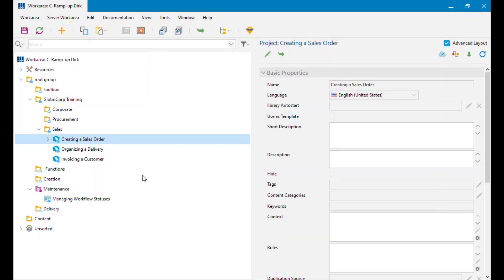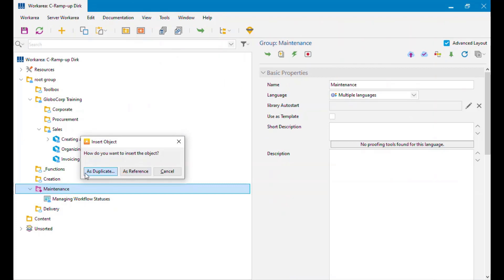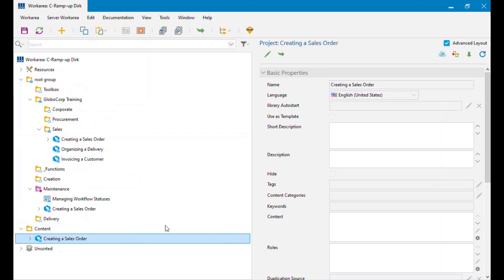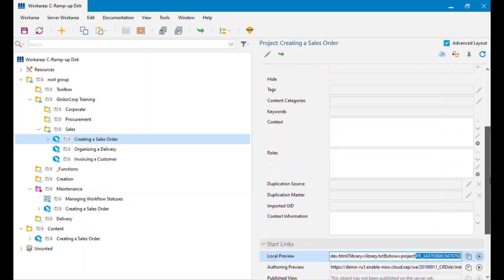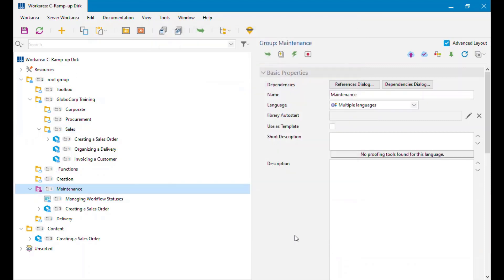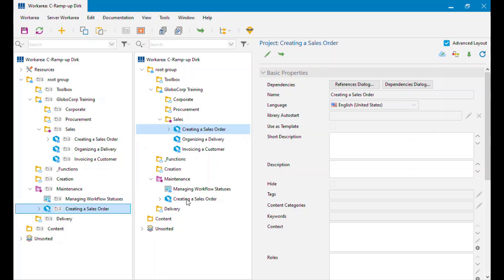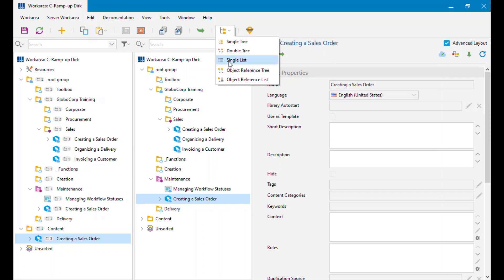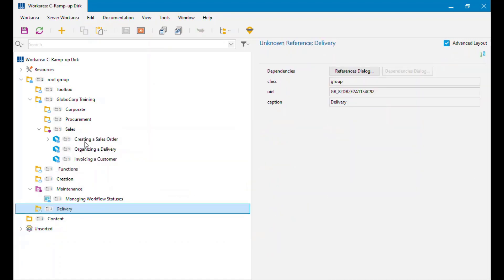Objects and Object References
A look at how SAP Enable Now handles multiple instances of an object. Functionality covered: Objects; Copy/Paste; Drag/Drop; Start Links and UIDs; Structure Reference Counter; References Dialog; Double Tree View; Object Reference Tree; Object Reference List.